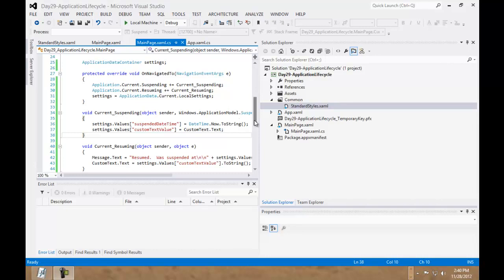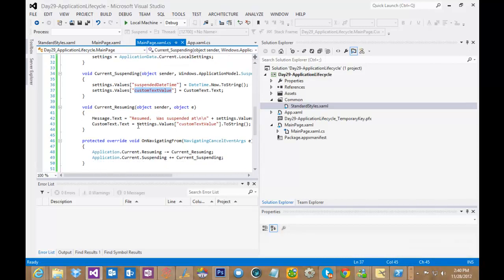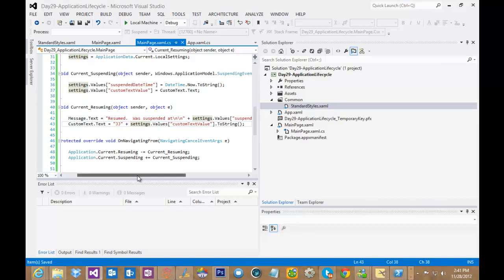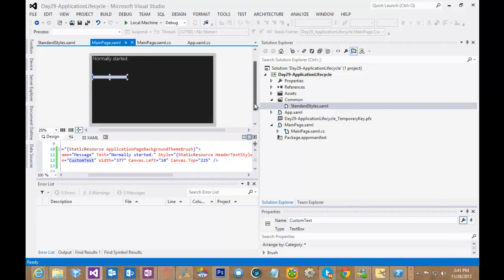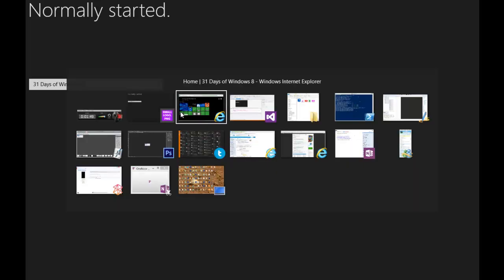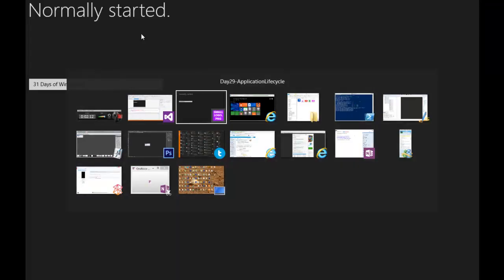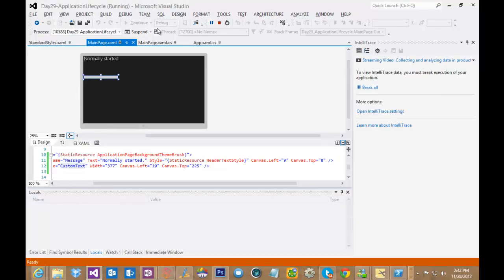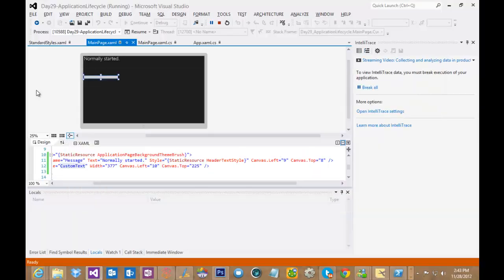Application Lifecycle in Windows 8 and Visual Studio 2012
A quick look at suspending and resuming a Windows 8 application using Visual Studio 2012.